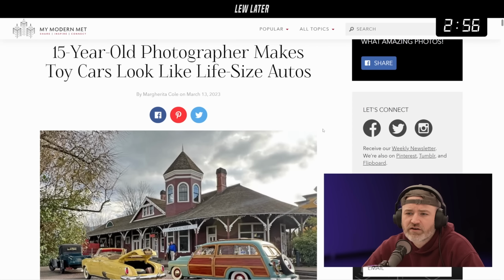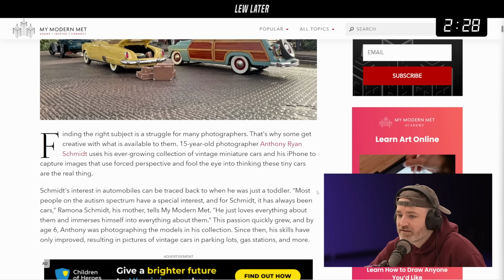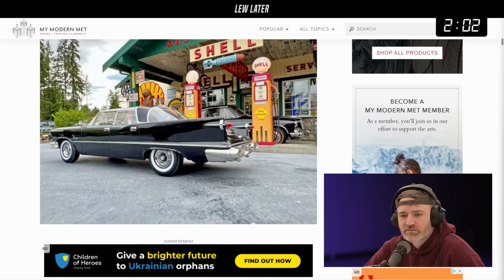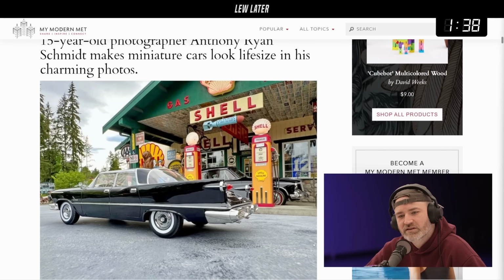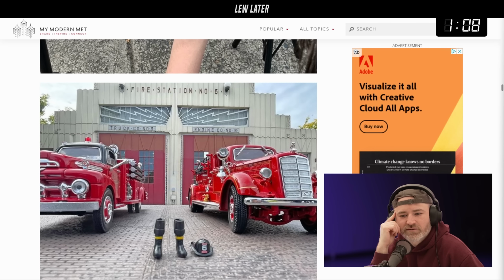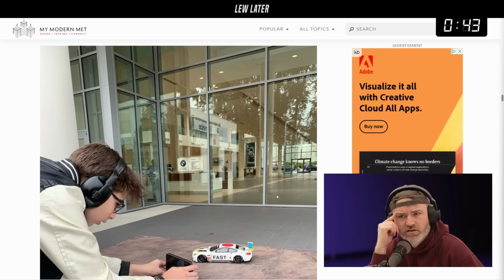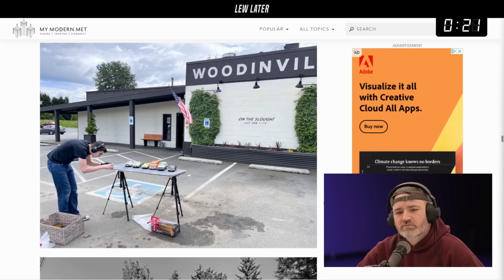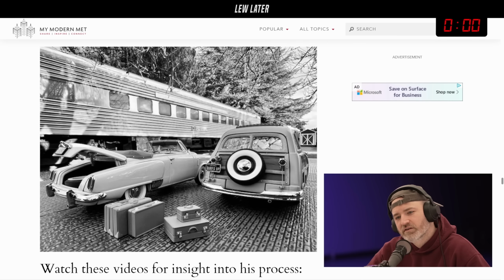Mind-Bending Illusion Has People Talking